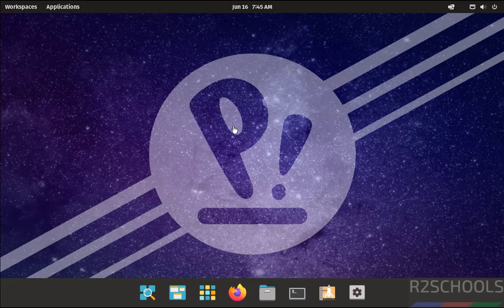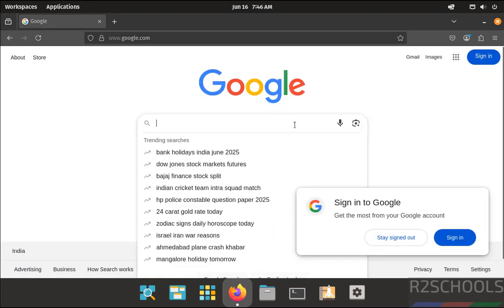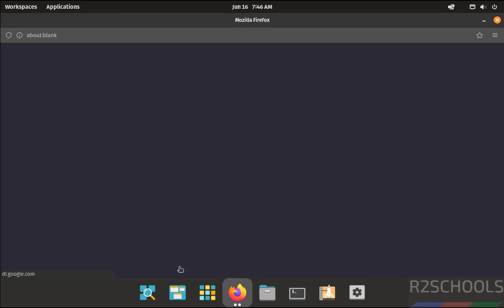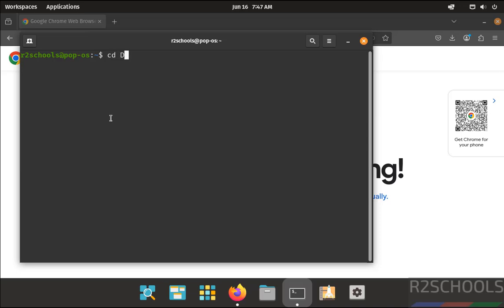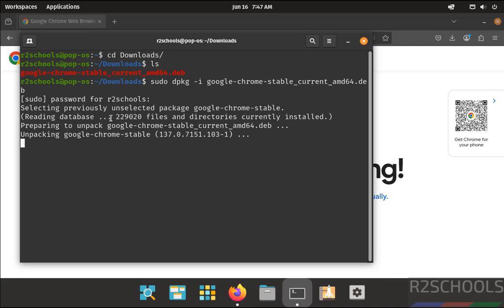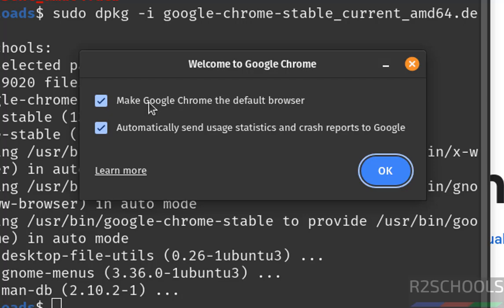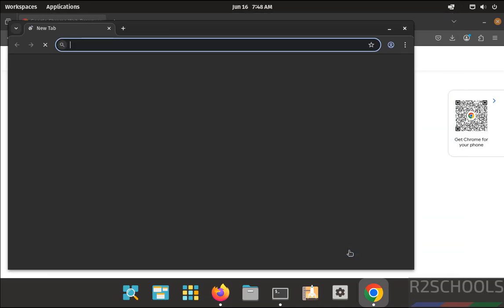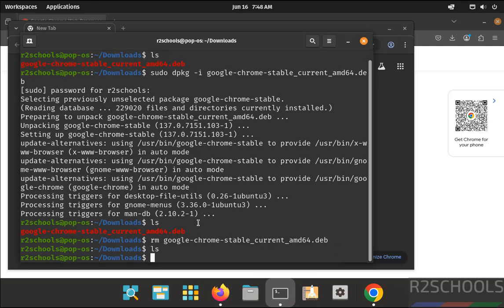How to Install Google Chrome on Pop_OS 22.04 LTS | Install google chrome in Pop_OS 22.04 in 2025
In this video, we have shown How to download and Install Google Chrome on Pop_OS 22.04 LTS step by step.

How to download and Install Google Chrome on Pop_OS 22.04 LTS,
How to download and Install Google Chrome on Pop_OS,
Install Google Chrome on Pop_OS 22.04 LTS,
Install Google Chrome on Pop_OS,
How to download and Install Google Chrome in Pop_OS 22.04 LTS,
How to download and Install Google Chrome in Pop_OS,
How to download and Install Google Chrome on Pop_OS 22 LTS,
Install Google Chrome on Pop_OS 22 LTS,
How to download and Install Google Chrome in Pop_OS 22 LTS,
Install Google Chrome in Pop_OS 22 LTS,